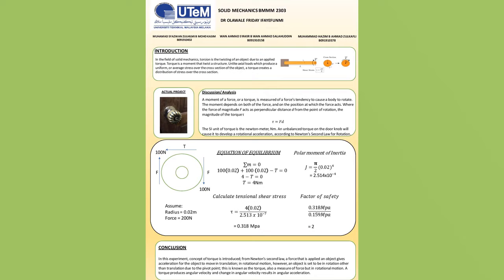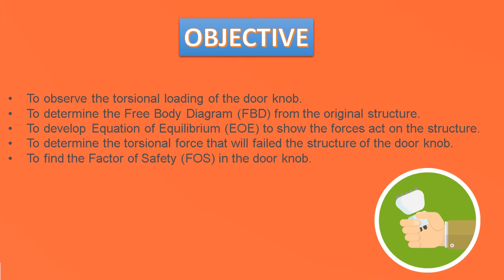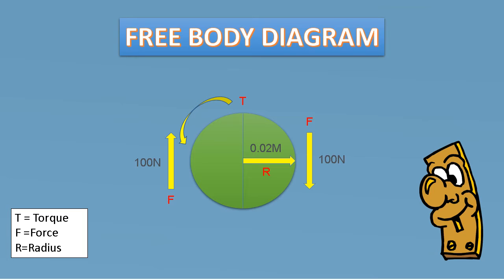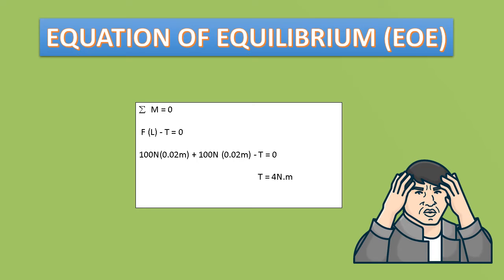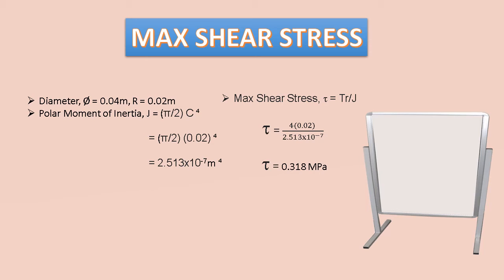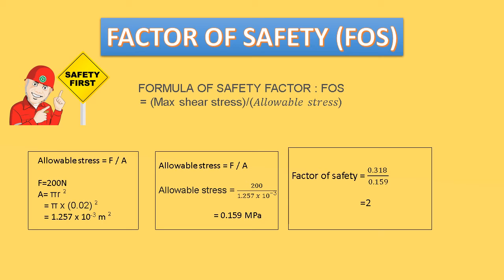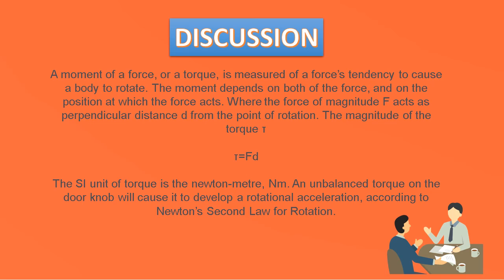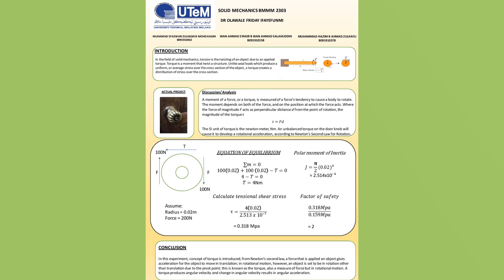Solid Mechanics Mini Project : TORSIONAL LOADING EVALUATION FROM REAL STRUCTURE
We're from BMMH students from UTeM and this is our mini project to be presented to all. thank you for your support